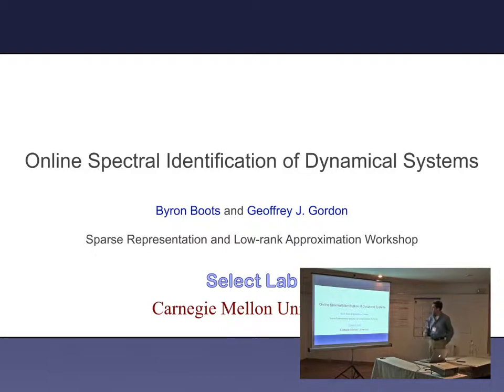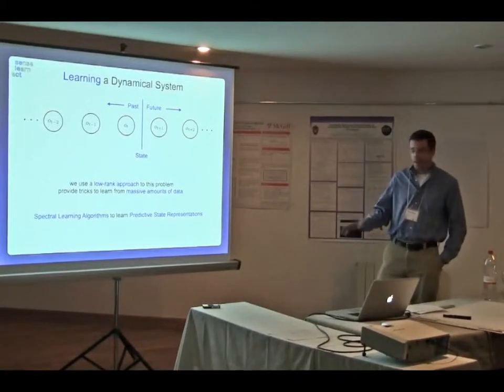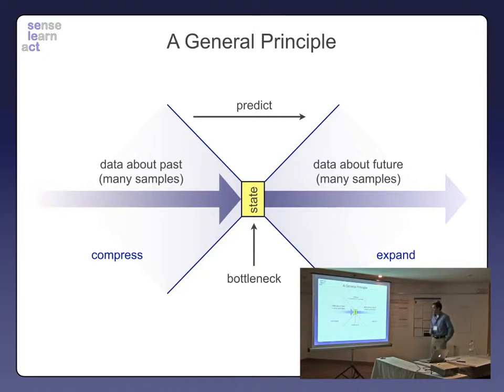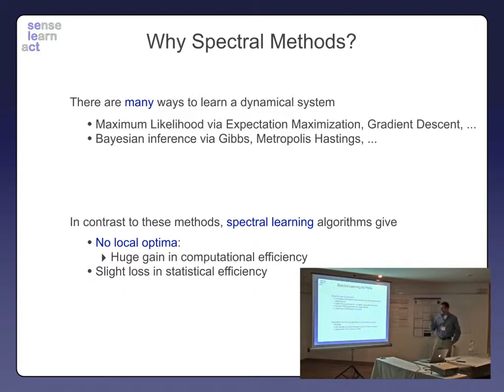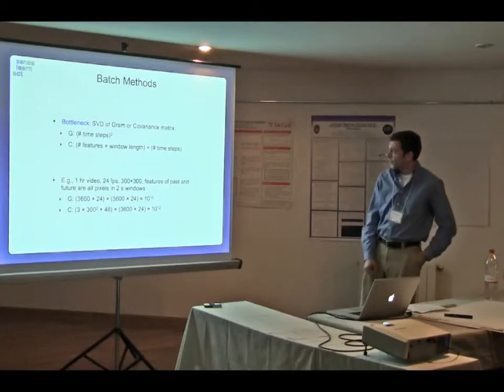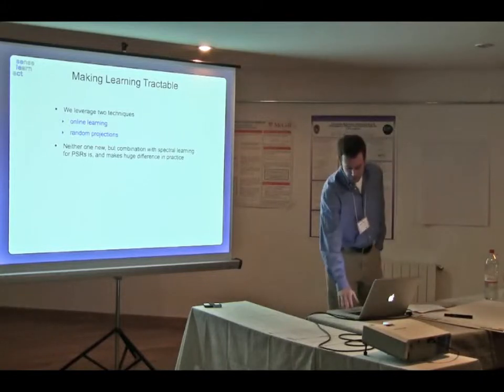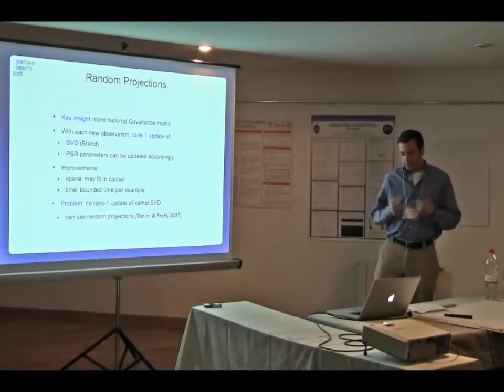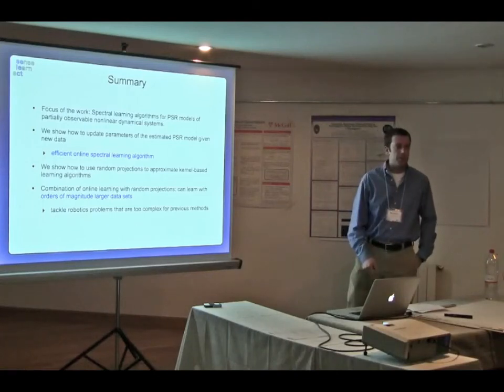NIPS 2011 Sparse Representation & Low-rank Approximation Workshop: Online Spectral...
Sparse Representation and Low-rank Approximation Workshop at NIPS 2011

Invited Talk: Online Spectral Identification of Dynamical Systems by Byron Boots, Carnegie Mellon University